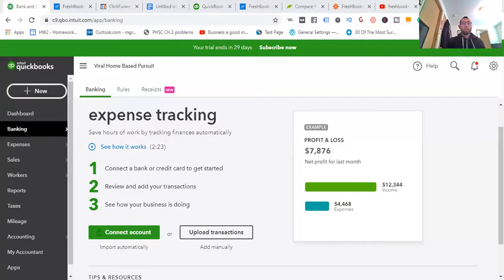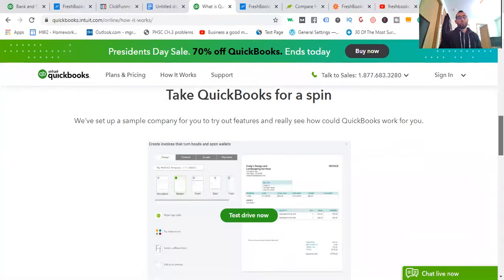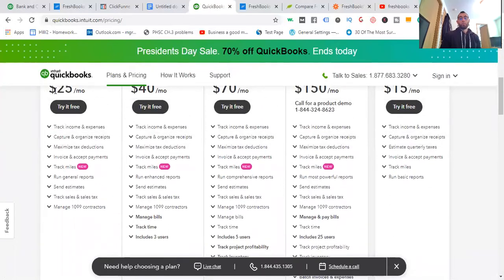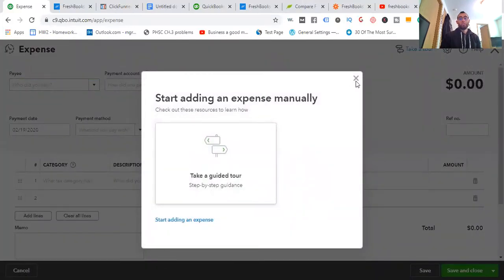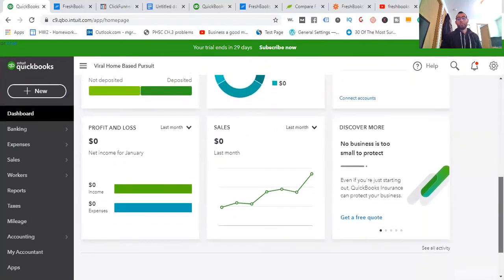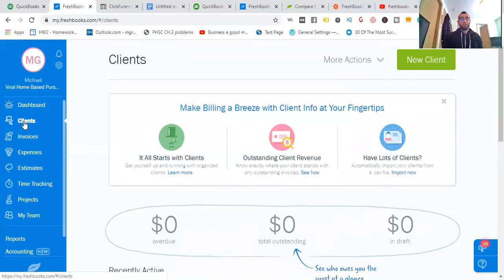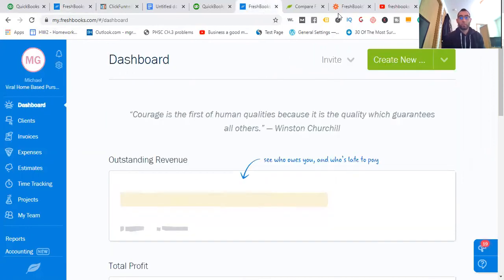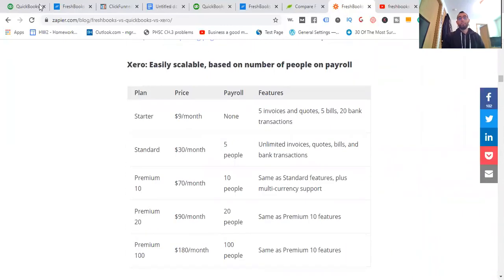QuickBooks vs FreshBooks(Hidden Gems Revealed) - Ultimate Accounting Software Showdown!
About this video:
Quickbooks and Freshbooks are two great accounting software and each serves a very similar purpose but are marginally different.